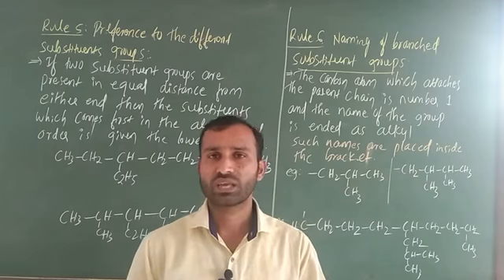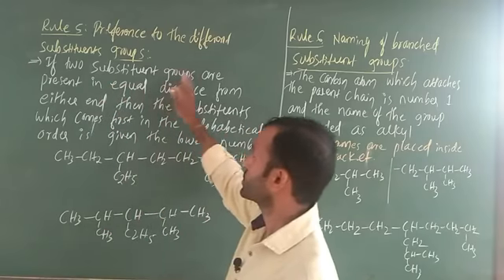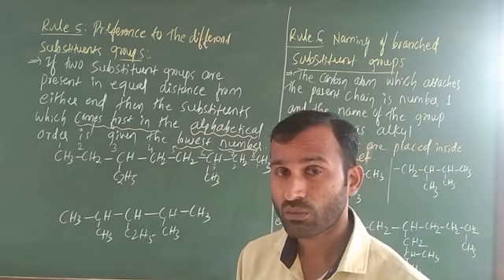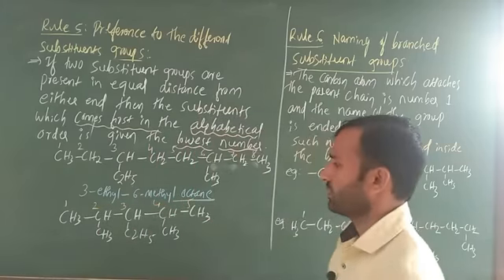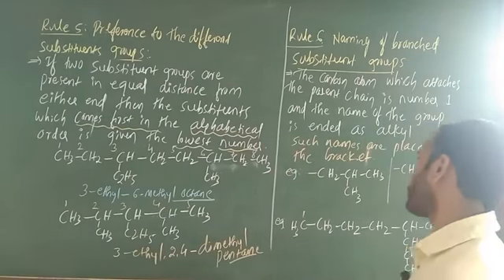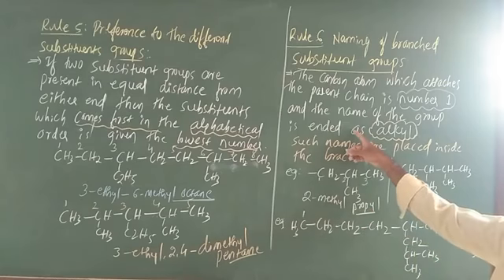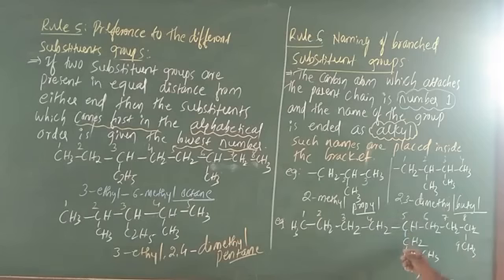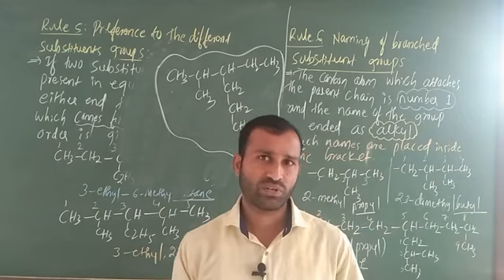IUPAC Rule 5 & 6 | Class11 | Chemistry With Burlatti Sir